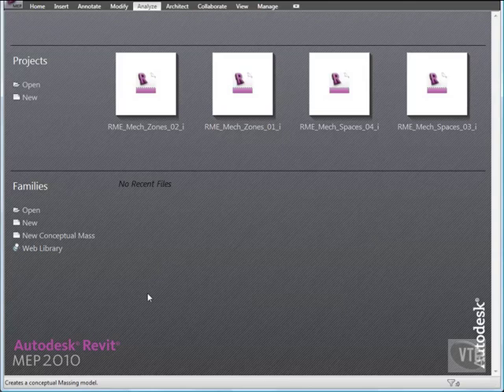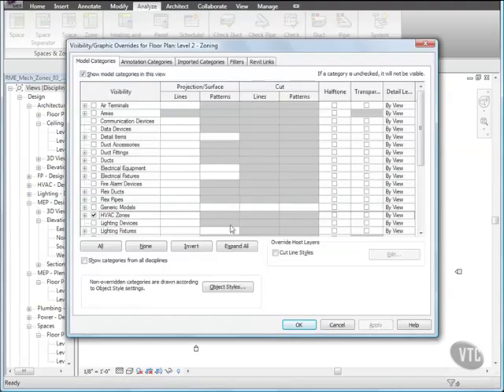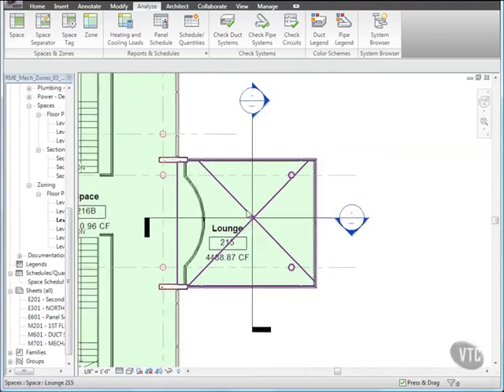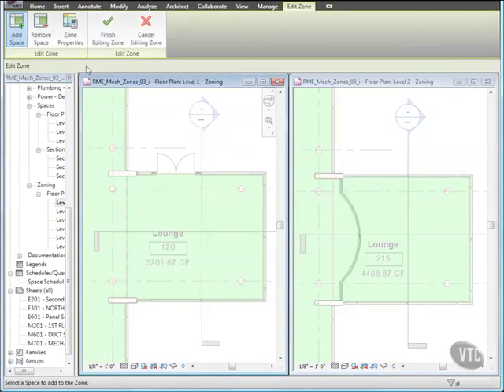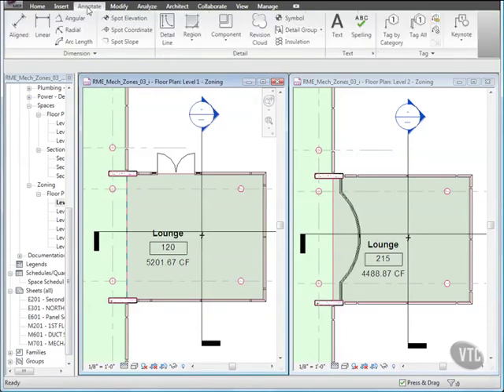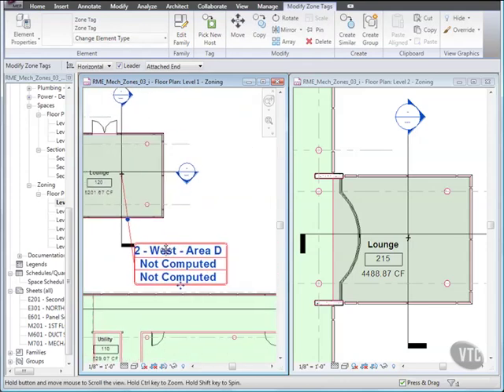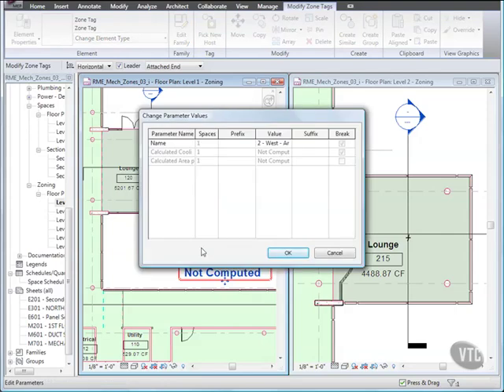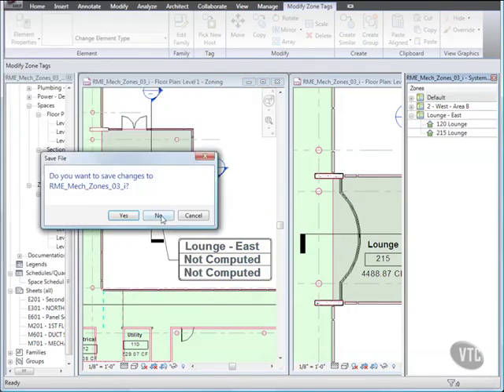04 07 Zones on Multiple Levels